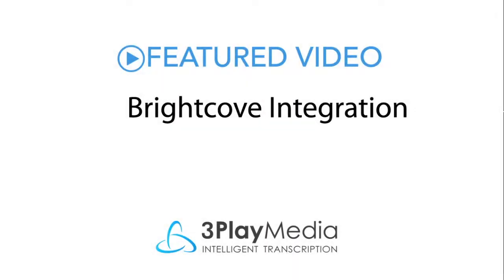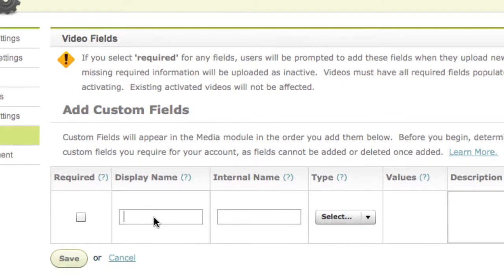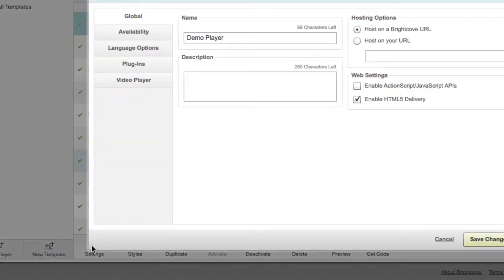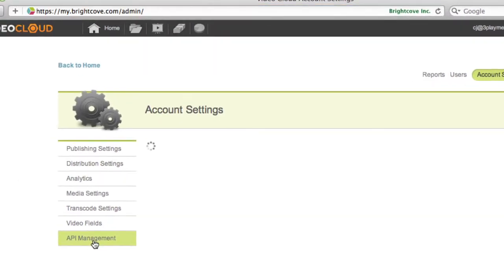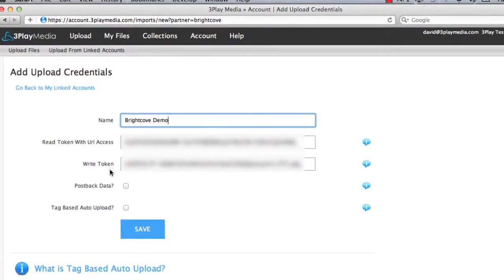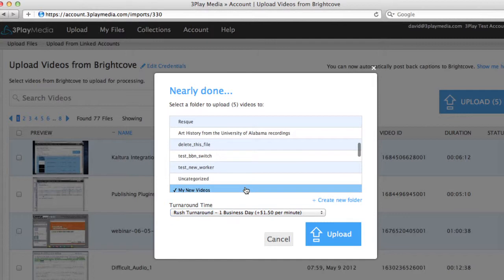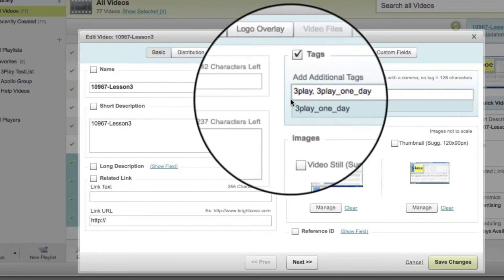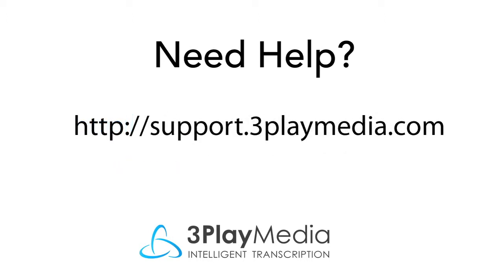How to Set Up the Brightcove Video Captions Integration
Learn how to set up 3Play Media's integration with the  Brightcove video platform.

Plain Text Transcript:
This video demonstrates how to set up 3Play Media's integration with Brightcove as well as the automatic workflow to create captions and subtitles for your Brightcove videos. The integration allows you to transfer your media files directly from your Brightcove account to your 3Play Media account for processing. After your files have been processed, the captions can be automatically sent back to your Brightcove account.

First, you will want to create the ability to have captions added to your video files. To do this, you will need to create and configure a Brightcove player to host your captions. Log into your Brightcove account and click on Account Settings. Select the Video Fields tab. And click Add Custom Fields.

You can call the display name anything you'd like. But make sure that the internal name is dfxppath. Then click Save.

Next, click on the publishing icon. On the bottom of the screen, click on New Player. From the template dropdown menu, select the Brightcove player that best supports your video's needs.

Note that all of the Brightcove players support closed captions. But if you want your audience to have the ability to turn captions on and off, select the Accessible Video Player. Assign this player a name. And click Create Player.

Select the new player you just created from the list of players. Below the list, click the Settings icon. On the Global tab of the Edit Settings menu, check the box Enable ActionScript/JavaScript APIs.

Next, click on the Plug-Ins tab on the Edit Settings menu. Add the following URL in the custom plug-ins field. This URL can be copied from the Brightcove Integration forum on the 3Play Media support site.

After copying this URL, paste it here and click Add. Then click Save Changes. Now your Brightcove player will have the ability to display captions.

Next, you must link your 3Play Media account with your Brightcove account. This is a one-time process. To do this, click the Home icon.

Next, click Account Settings and then API Management. Locate the row with the Read token and URL Access. Under the Manage tab, click the middle icon to copy this token to your clipboard. Keep this browser page open, as you will need to refer back to it shortly.

Open a new browser page and login to your 3Play Media account. Click the Upload tab and then Upload From Linked Accounts. Select the Brightcove tab and paste your Read token with URL Access in the designated field. Go back to the Brightcove page, copy the Write token, and add it to the designated field on the Upload Credentials page.

In the Name field, you can enter anything-- for example, Brightcove Demo. Check the boxes next to Postback Data and Tag Based Auto Upload if you intend to use the automatic captioning workflow. By enabling Tag Based Auto Upload, you will be able to add tags to your videos in your Brightcove account. Once tagged, they will automatically be uploaded to 3Play Media for processing. This will be demonstrated shortly.

By enabling the Postback Data feature, 3Play Media will automatically add the captions to the videos in your Brightcove account when they're completed. Once all of the information is entered, click Save. Now that your accounts are linked, you should be able to see your Brightcove videos.

You can begin uploading by selecting the videos that need to be processed and clicking the Upload button. This will prompt you to choose the turnaround time and destination folder. Then click the Upload button to begin processing.

Now let's look at the Tag Based Auto Upload feature. Go back to your Brightcove account and click on the Media icon to view your list of videos. Select the videos you want to upload to 3Play Media. You can select multiple videos by holding the Command or Control key. If the files are grouped together, select the first file, hold the Shift key, and then select the last file to highlight the group.

Click the Edit button in the tag section and a popup menu will appear. By default, the box named Tags should be checked. Under Add Additional Tags, add the tag 3play for standard turnaround, which is four business days. For rush turnaround, one business day, add two separate tags-- 3play and 3play_one_day. Be sure to separate your tags with a comma.

Note that when you highlight a group of videos and add one or more 3Play tags, those tags will apply to all the selected videos. After you add the tags, click Save Changes. And the video files will then upload to 3Play Media for processing.

Once a file has been uploaded, the tags will be removed and the new tag, 3play_processed, will be added. You will also receive an email confirmation that the files were successfully uploaded. Since the Postback Data feature was enabled when you linked your accounts, your captions, when complete, will be added automatically to the corresponding videos.